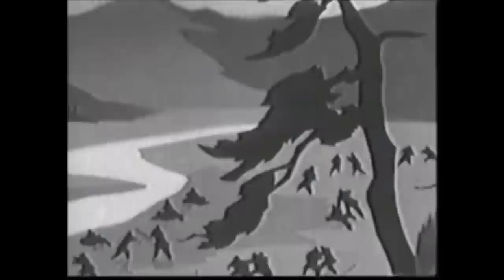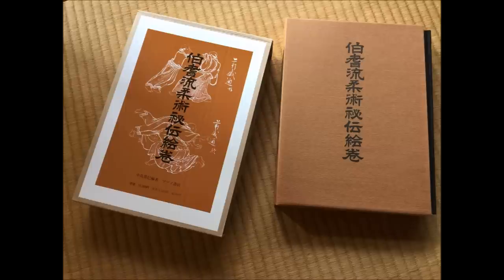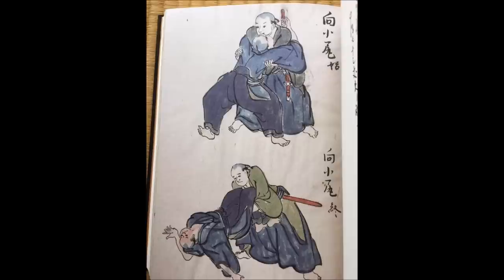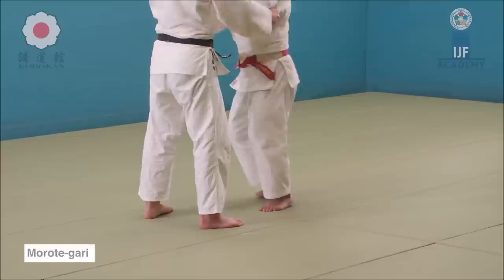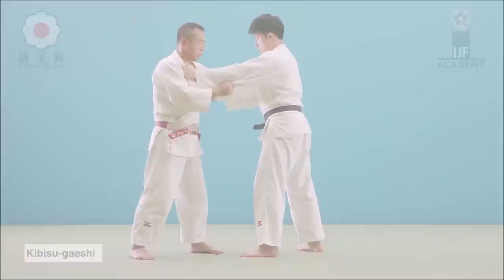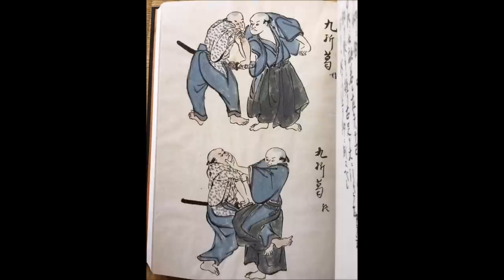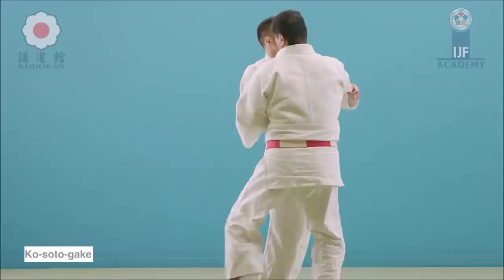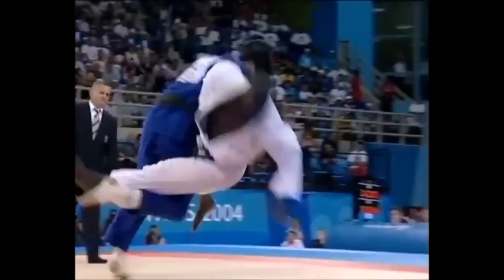The wrestling takedowns of Ancient Samurais (1596 Hoki ryu 伯耆流)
This video discusses the ancient techniques of Jujutsu done by the samurais in 1596.